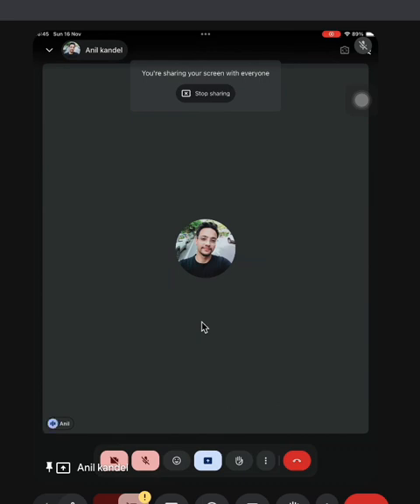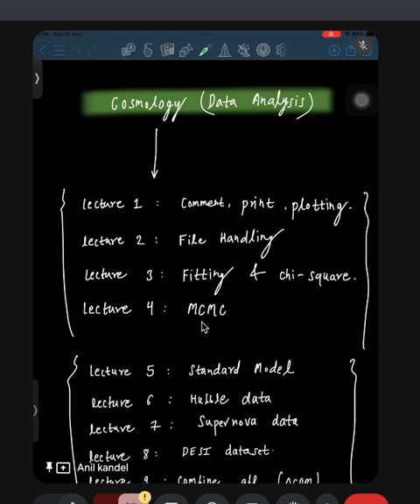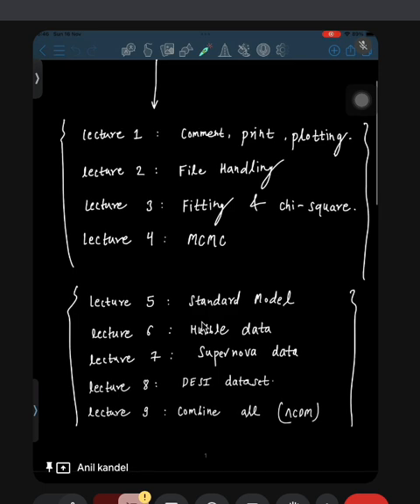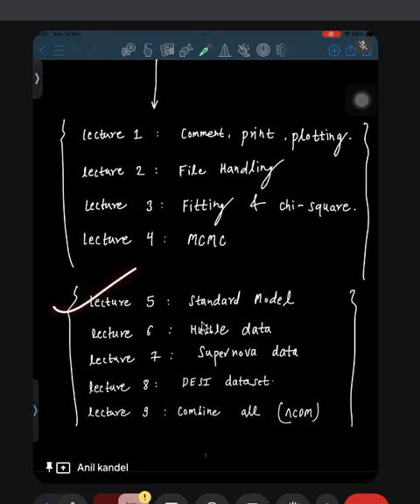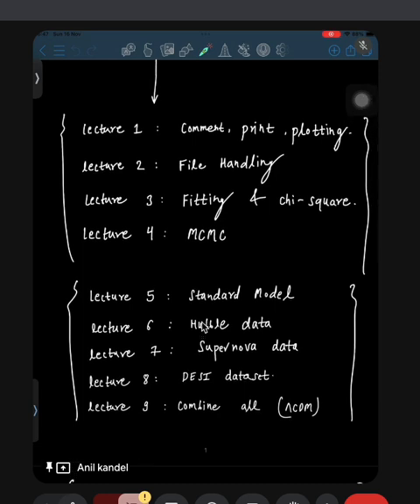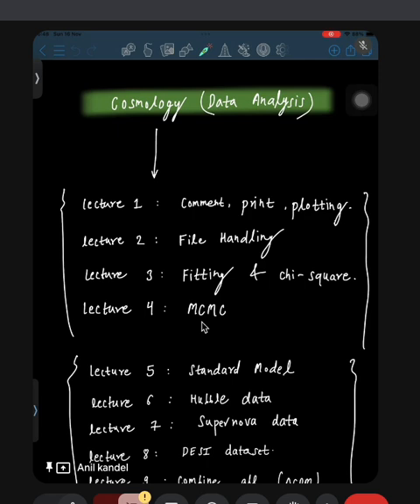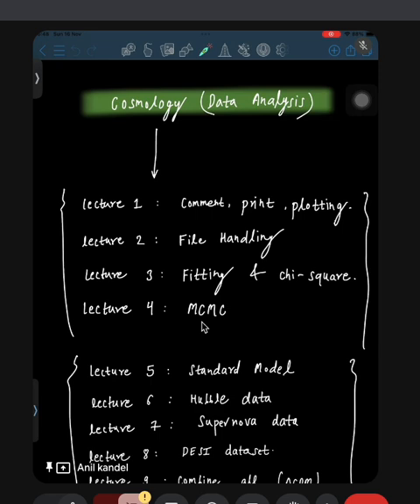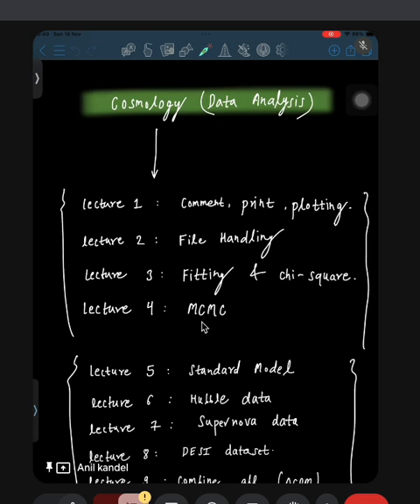Observational Cosmology (Intro)